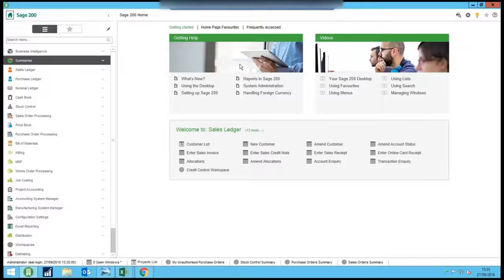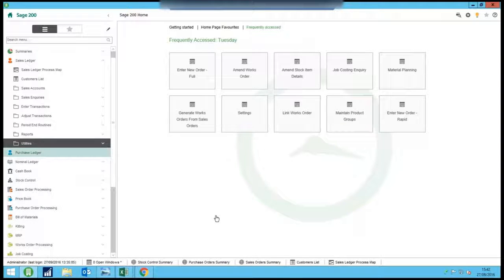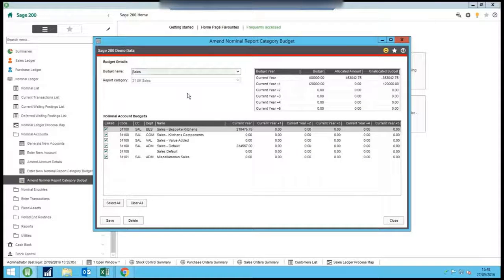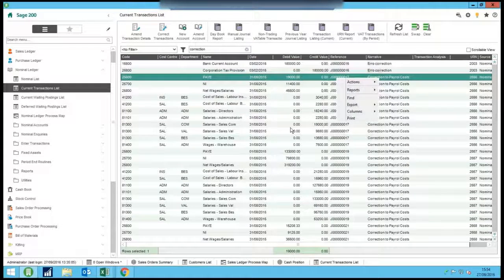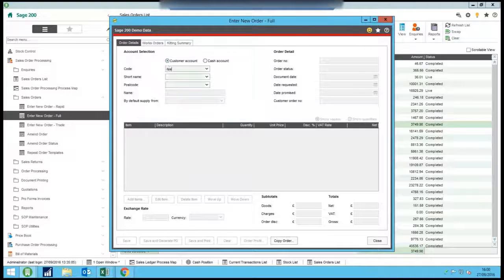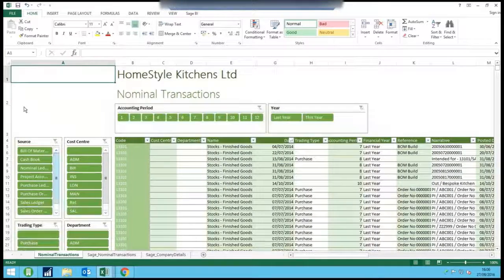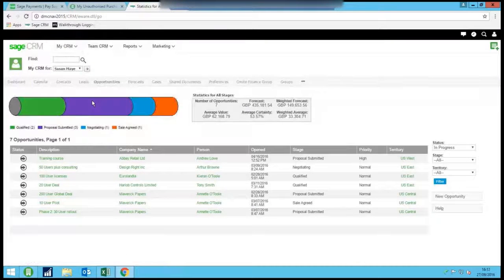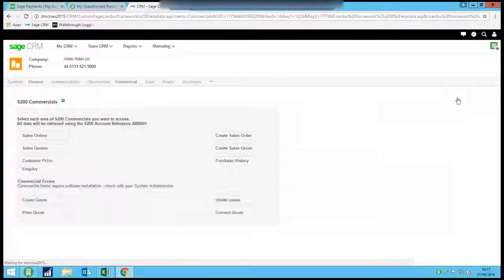Sage 200 2016 Webex Recording | October 2016 | Xperience Group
Learn about Sage 200 2016 capabilities and how it can take your business to the next level.